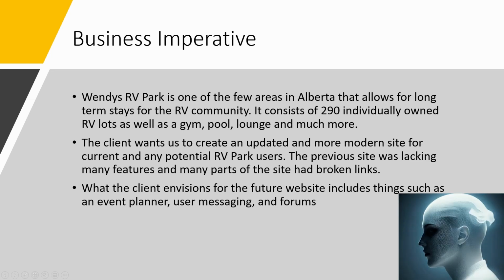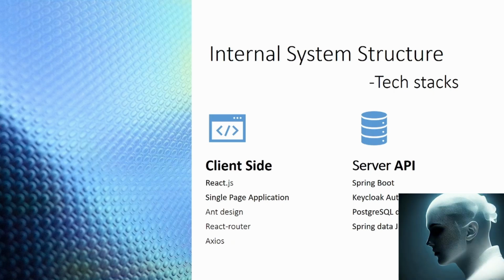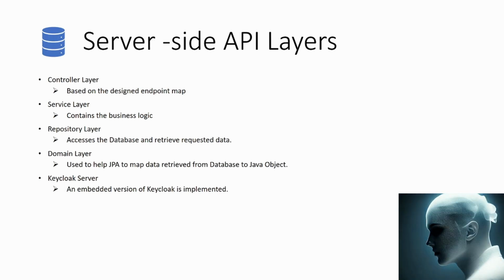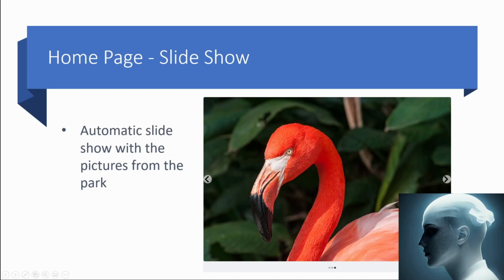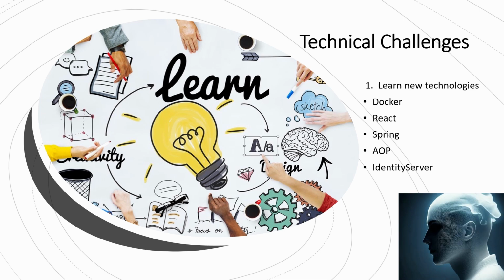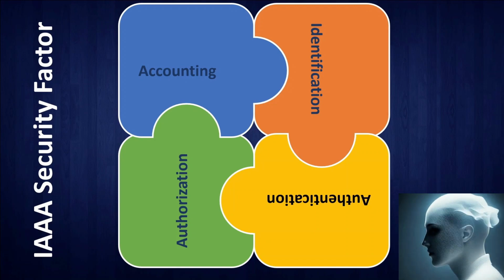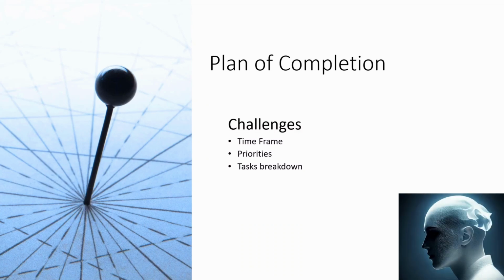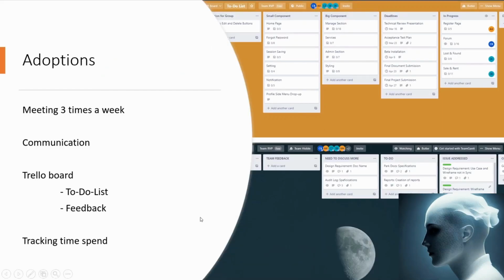TECHNICAL REVIEW PRESENTATION | PART 1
revised work ;)

A technical review presentation for our capstone. [END OF FIRST SEMESTER]